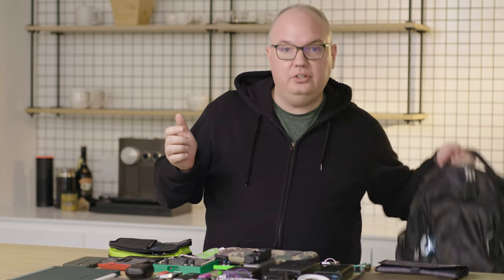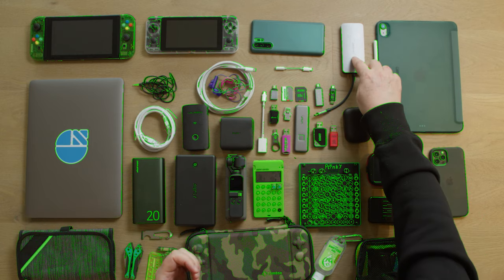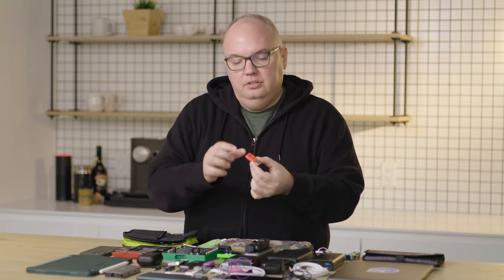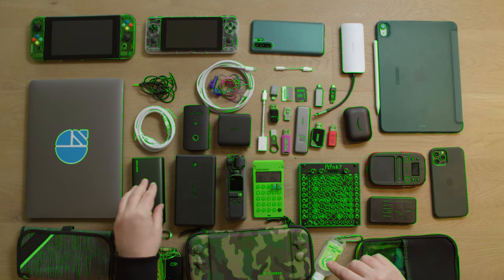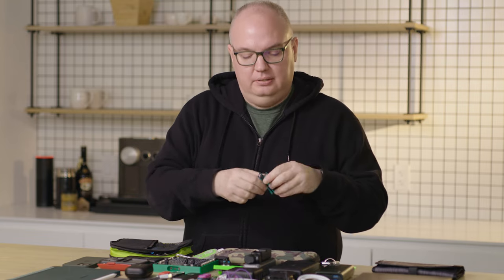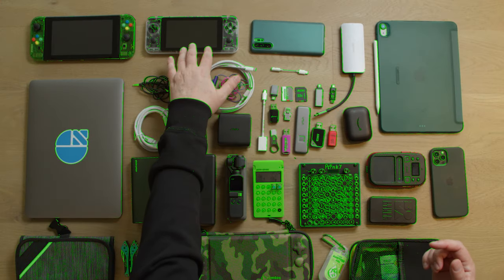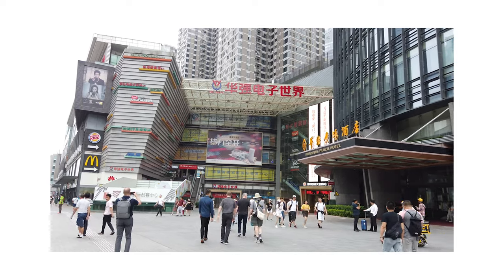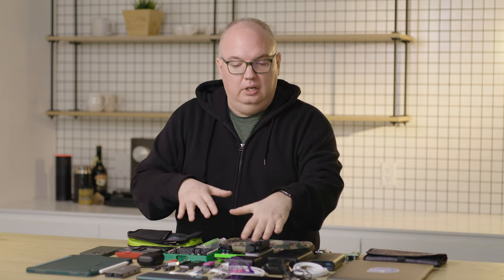Every Day Carry for Makers in 2021 - What's in John's Bag?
John Biehler is our resident 'Maker.' He's a 3D Printing expert that has worked with big names like Douglas Copeland and is the go-to guy in Canada. He's also a huge digital music and Eurorack geek. But most importantly, he's like the rest of the team when it comes to gadgets. We love them!

What we carry every day is often a little bit of personal, practical, and sometimes private. That's why it was a real treat to be able to see what he actually takes with him daily, which often explains why he seems to have that gadget, cable, battery that we might normally leave without.

What do you think of John's setup? Do you share any similarities? Or did you find something interesting that you need to know more about?